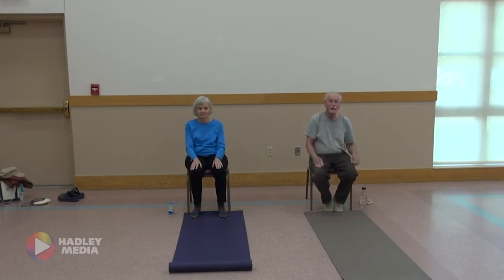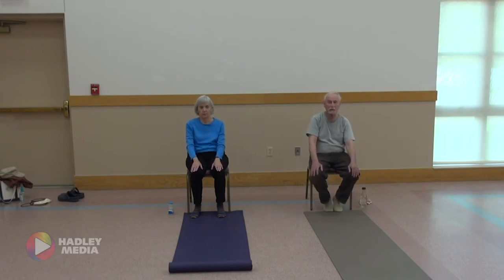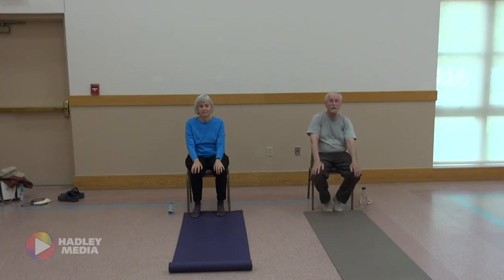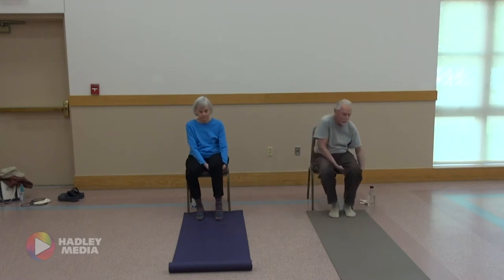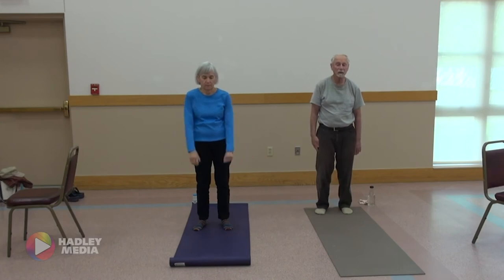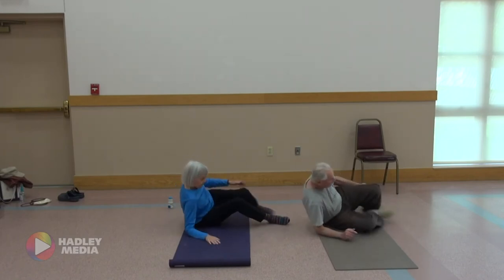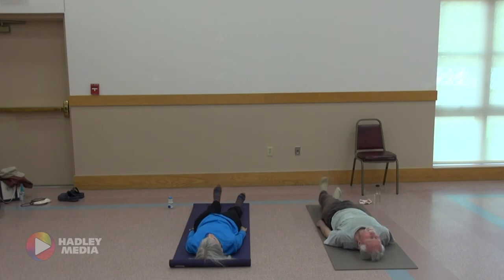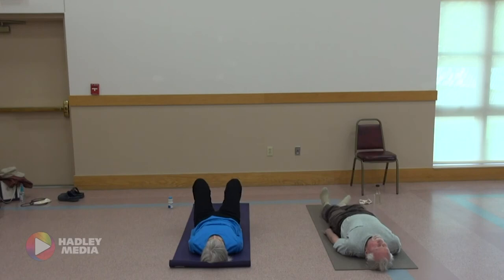Yoga, Flex, Stretch and Breathe with Ed Golding